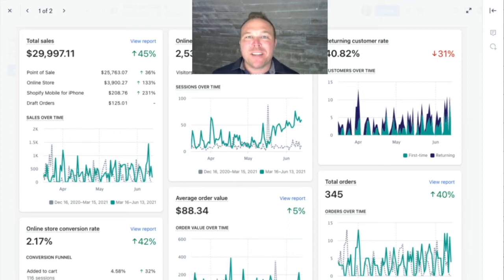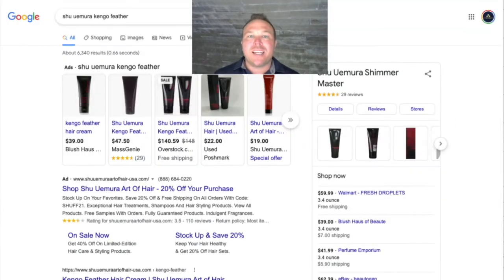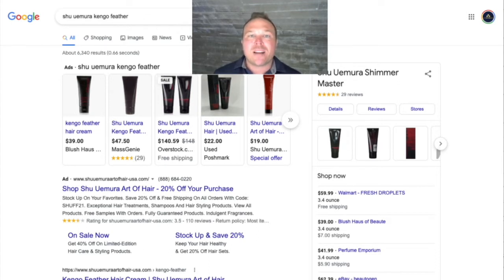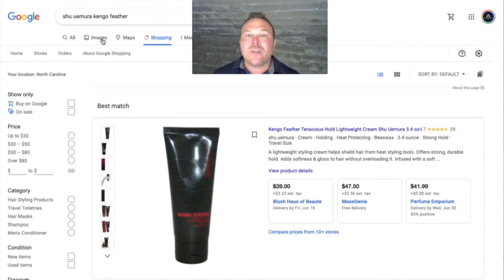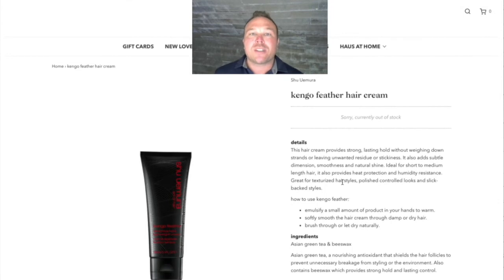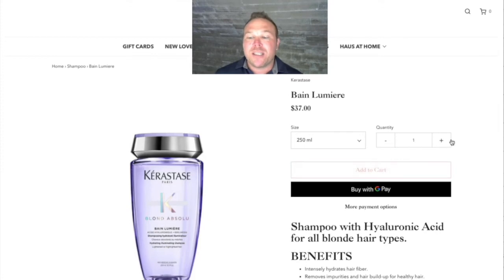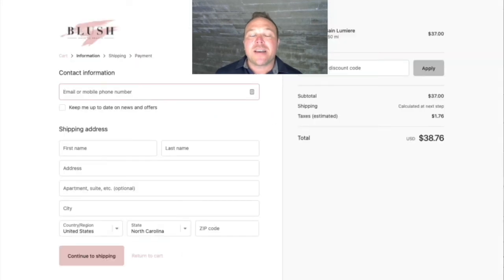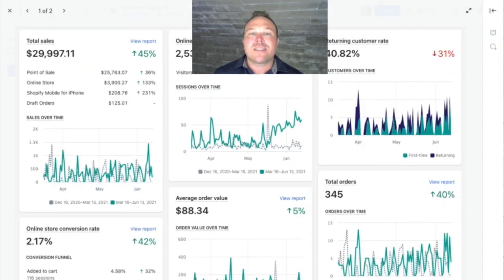Featured e-Commerce Sales Funnel Shopify Case Study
𝐂𝐨𝐧𝐠𝐫𝐚𝐭𝐬 𝐭𝐨 𝗼𝘂𝗿 𝗻𝗲𝘄 𝗹𝗼𝗰𝗮𝗹 𝗰𝗹𝗶𝗲𝗻𝘁 𝘄𝗵𝗼'𝘀 𝘀𝗮𝗹𝗲𝘀 𝗼𝗻 𝗦𝗵𝗼𝗽𝗶𝗳𝘆 𝗮𝗿𝗲 𝘂𝗽 𝟰𝟱% 𝘀𝗶𝗻𝗰𝗲 𝘀𝘁𝗮𝗿𝘁𝗶𝗻𝗴 𝘁𝗼 𝘄𝗼𝗿𝗸 𝘄𝗶𝘁𝗵 𝘂𝘀.

She signed up for our "𝙚-𝘾𝙤𝙢𝙢𝙚𝙧𝙘𝙚 𝙁𝙪𝙣𝙣𝙚𝙡" and instantly grew her conversion rates by 42%.  With the new layout we added, her order value went up 5% the first week, and with the Google Shopping ads her total orders went up 40% (345 orders).

Before joining the "𝙚-𝘾𝙤𝙢𝙢𝙚𝙧𝙘𝙚 𝙁𝙪𝙣𝙣𝙚𝙡," her sales were stalled out and was getting discouraged by her Shopify results.

Now she has a proven website she can rinse, repeat, and scale! 🥳